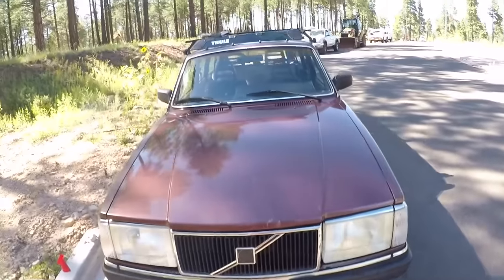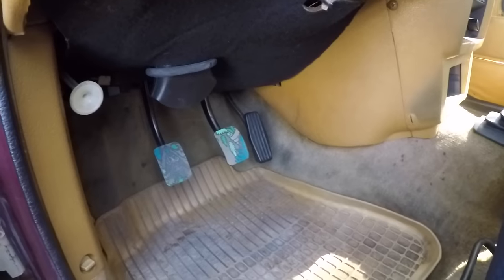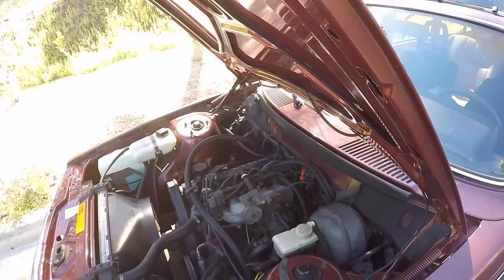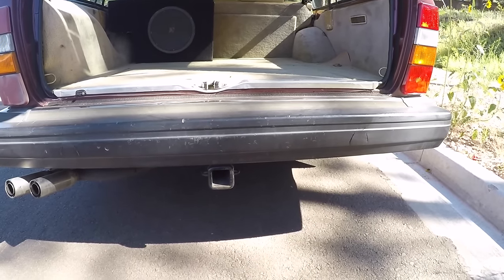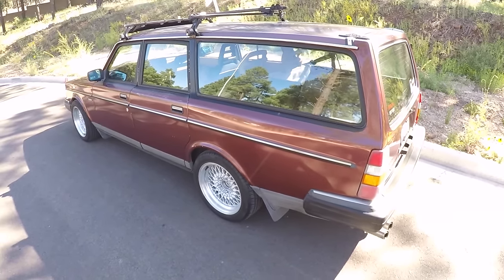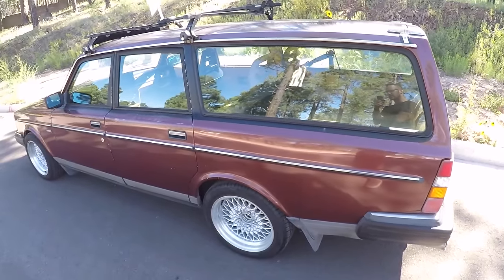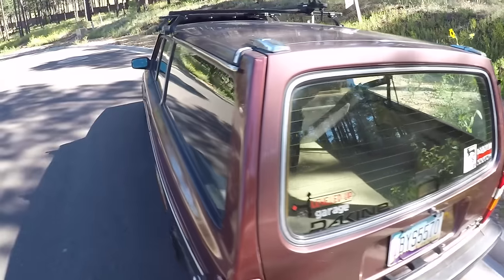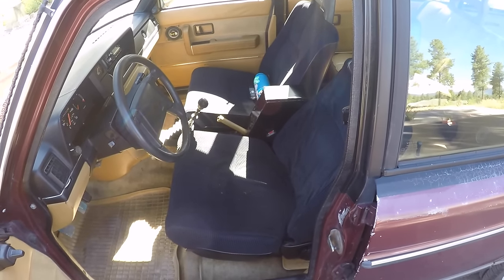The Volvo 240 is Actually a Great Enthusiast Car + Walkthrough and Drive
We will be uploading content very often, with some more technical videos on the way soon!

Express Permission has been given directly to use Aloha Machine music, you can find their music on bandcamp

Volvo 240 Lightweight LH2.4 Flywheel: